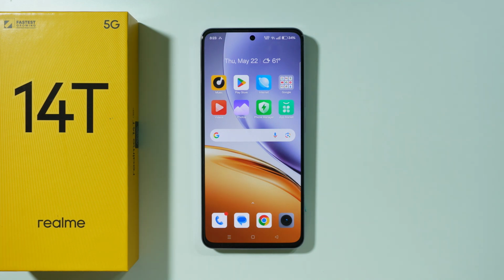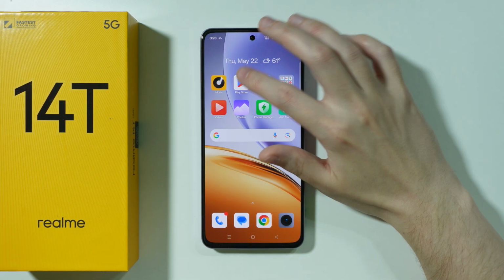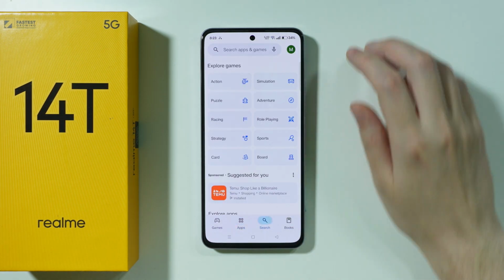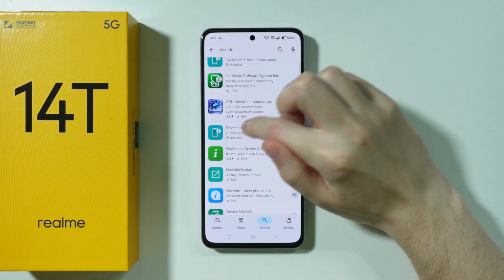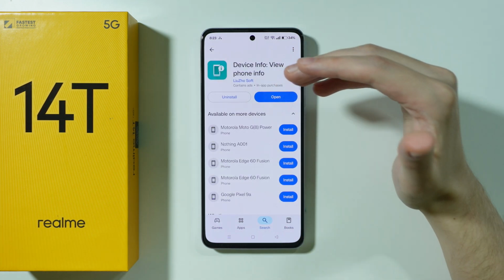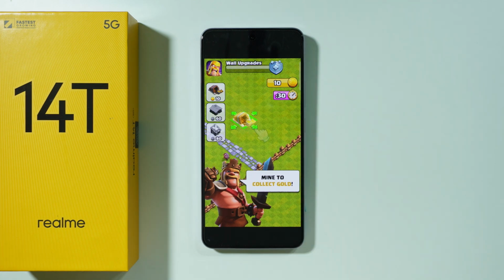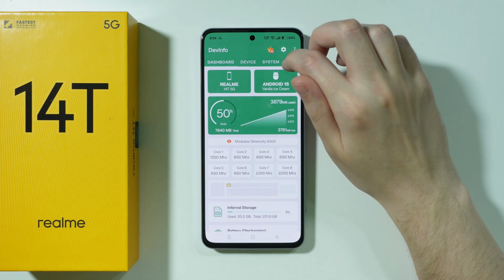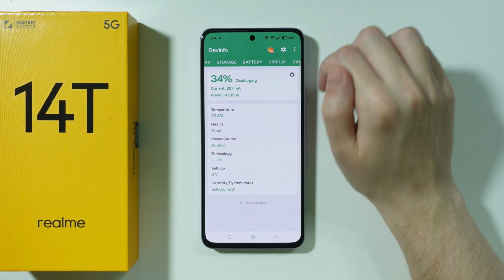Realme 14T: How to Check Battery Temperature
Wondering about your Realme 14T's battery health? This guide shows you how to check the current battery temperature and monitor overheating risks. Learn where to find hidden diagnostic menus and third-party apps for accurate temperature readings. Keep your Realme 14T running safely by tracking its battery temperature during heavy usage or charging.